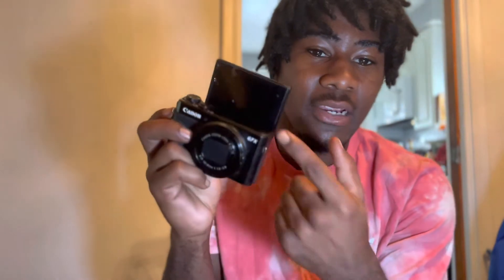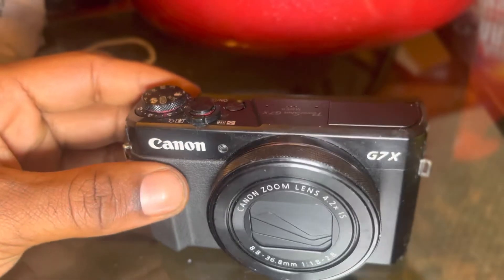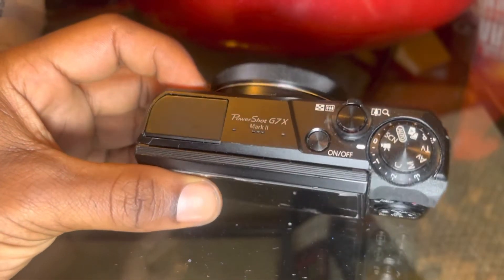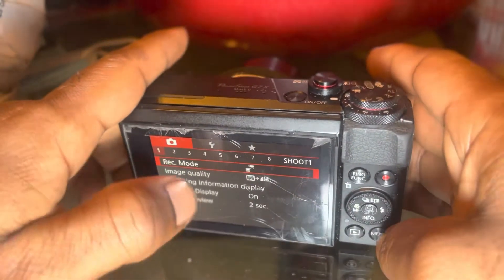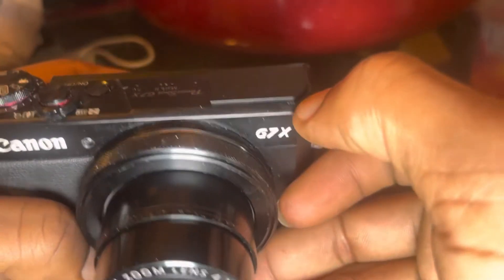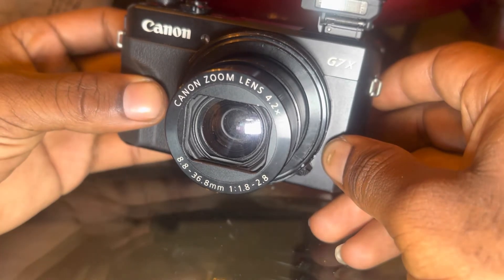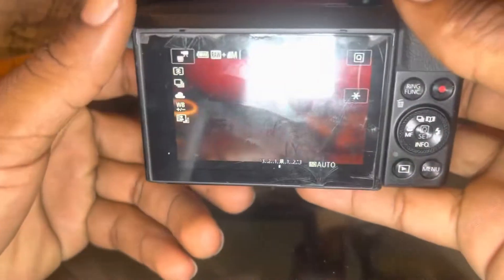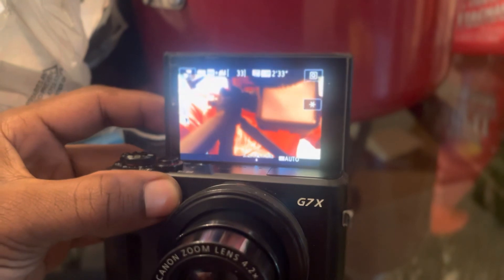WHAT DEVICE I MOSTLY RECORD FROM CANON G7X MARK 2